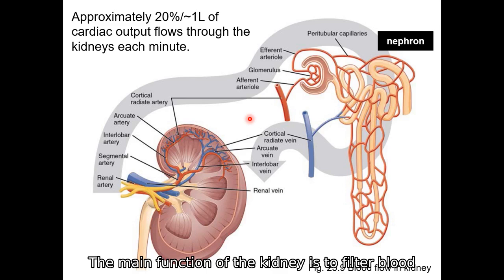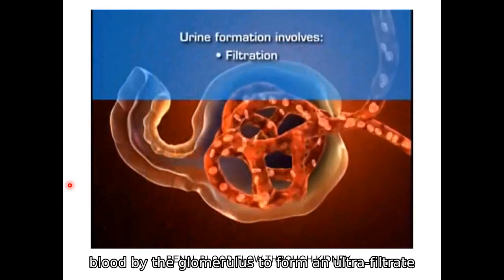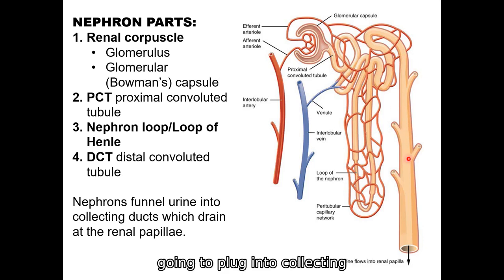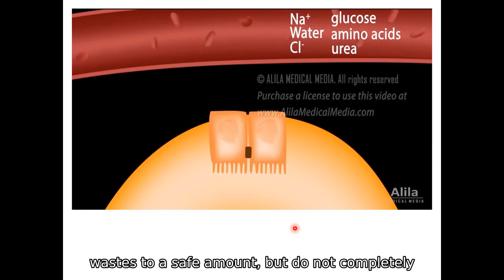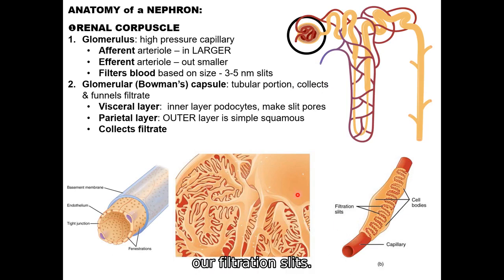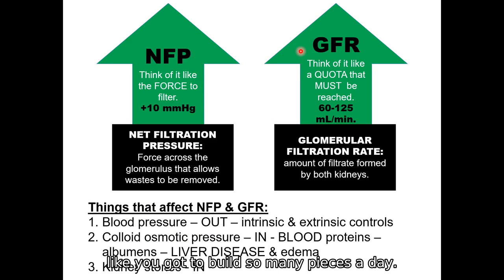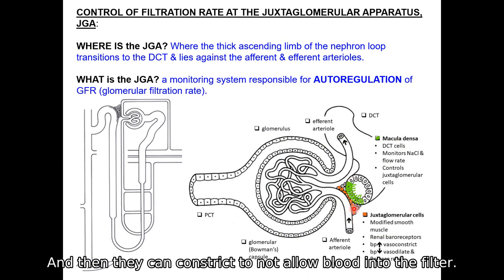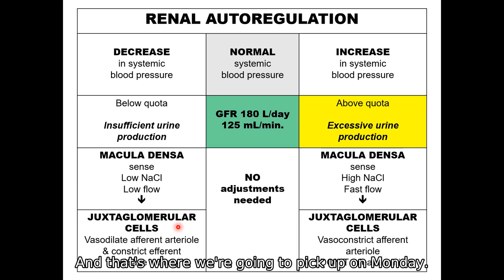Urinary System Part 2 FA24